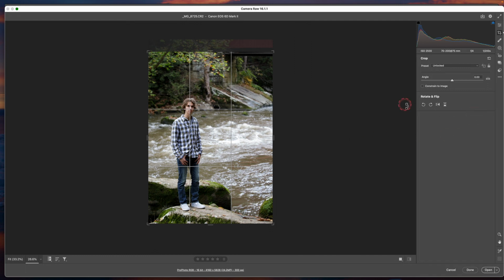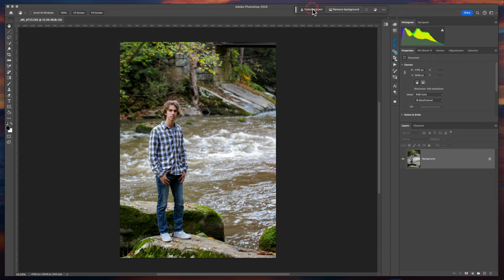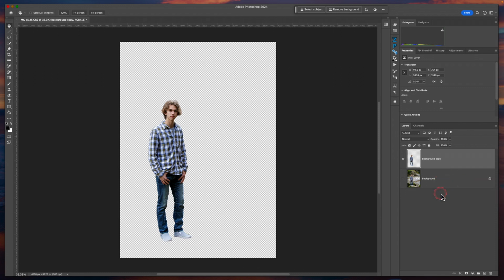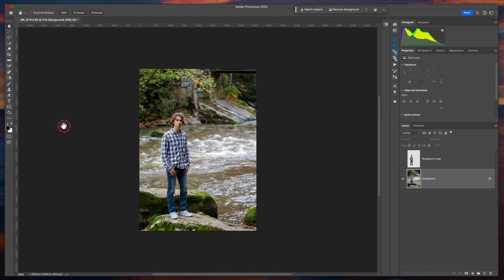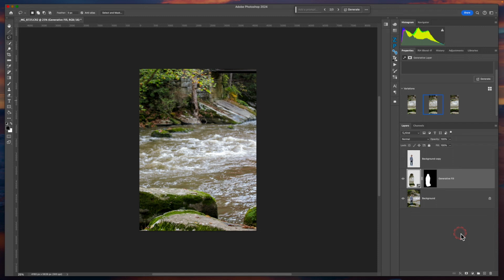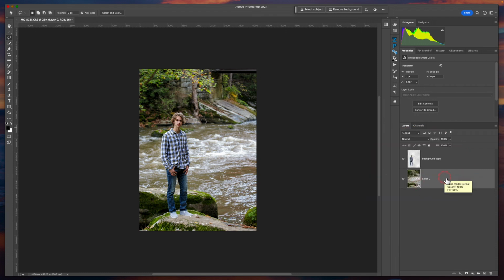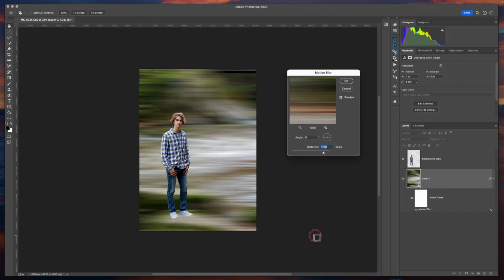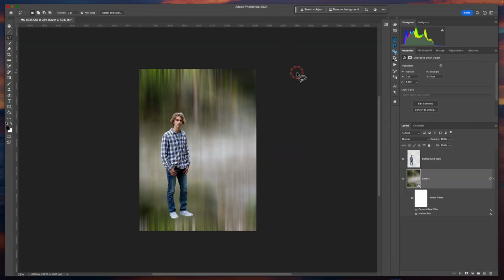Adamski Effect Photo Edit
In this video you'll learn how to edit a photo using the Adamski Effect in Photoshop.